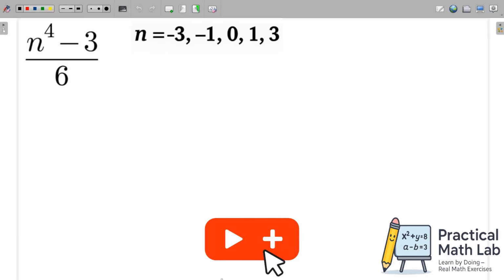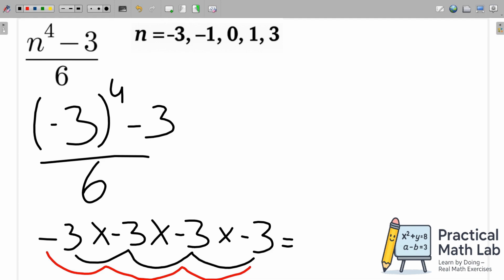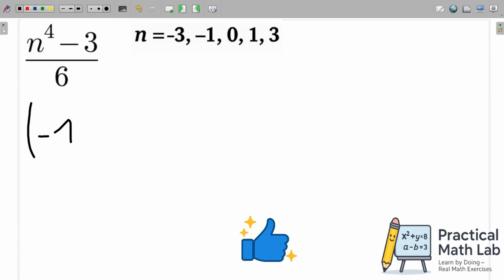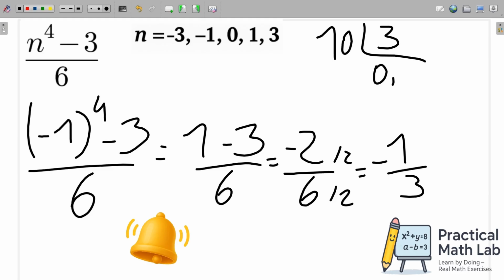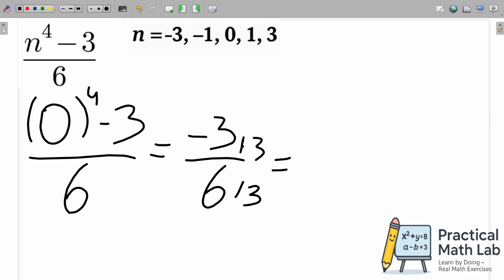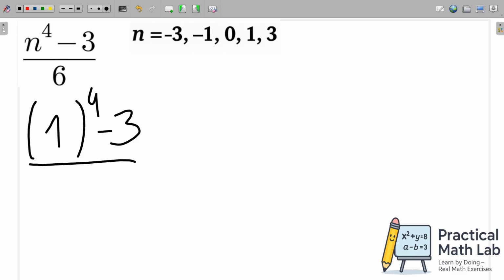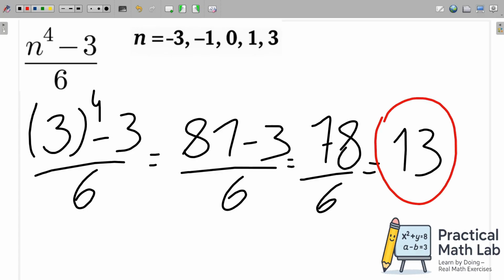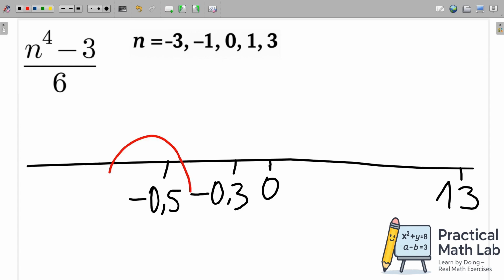What is the lowest value of the expression with n⁴? - SAT